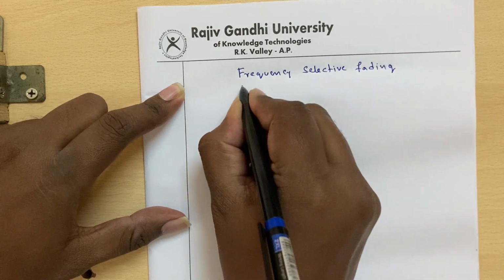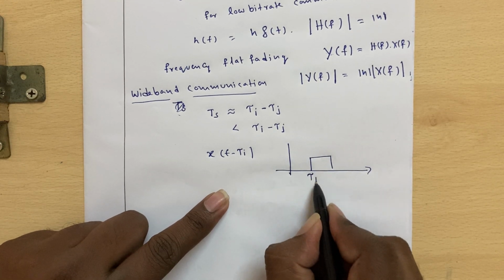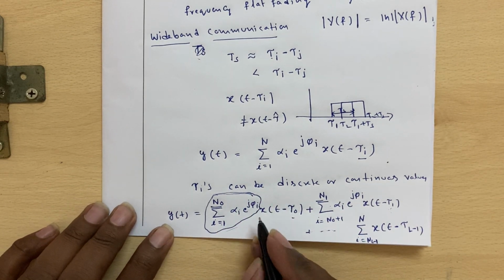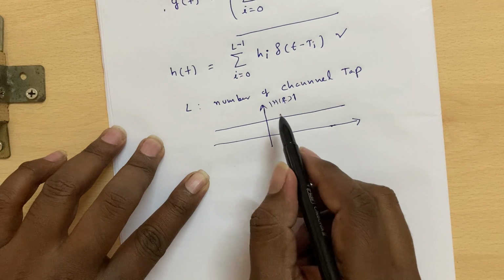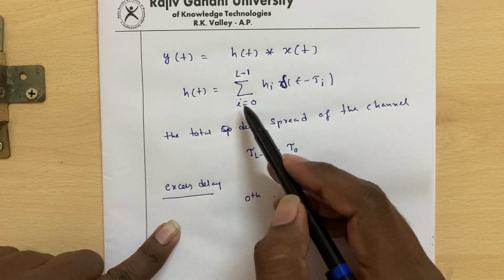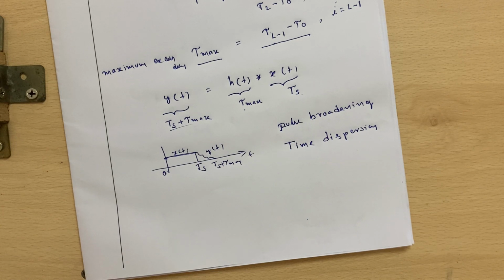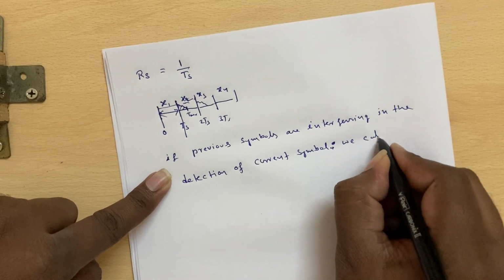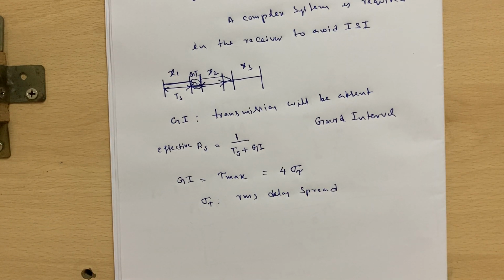3 January 2021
Excess delay